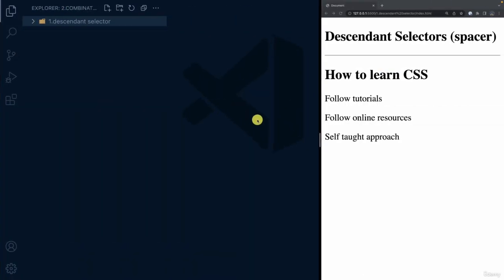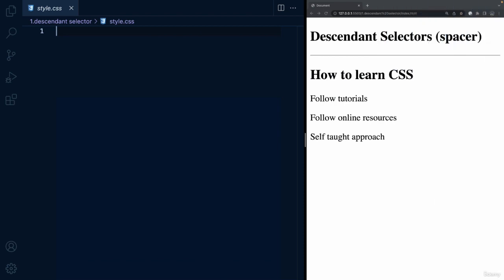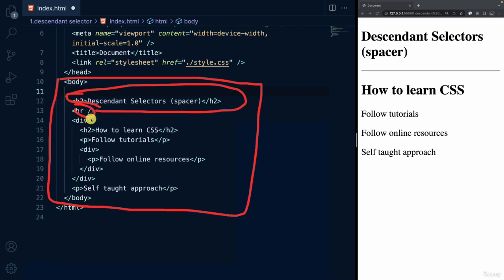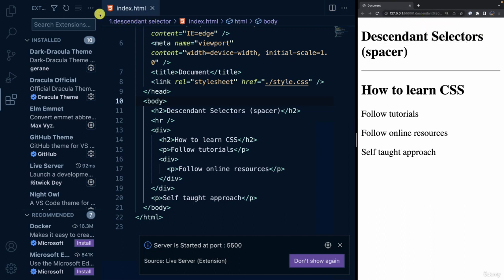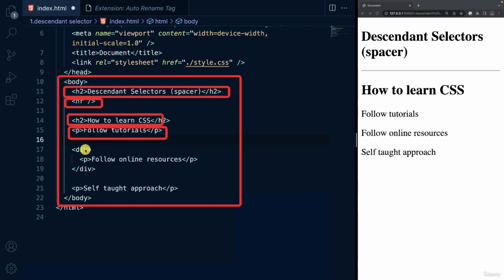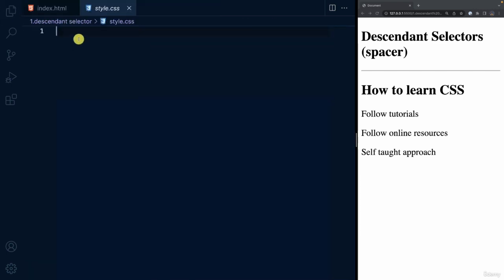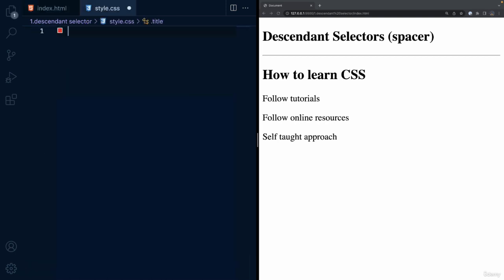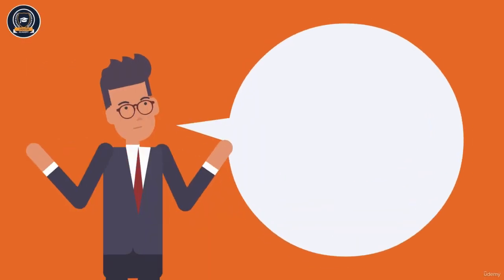010 Descendant Selector